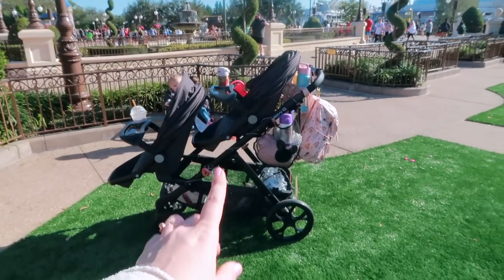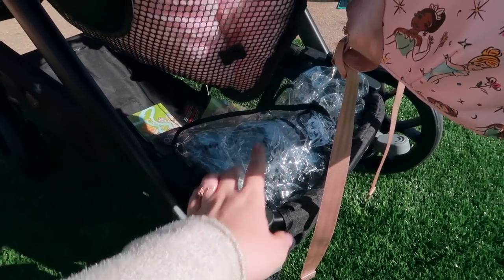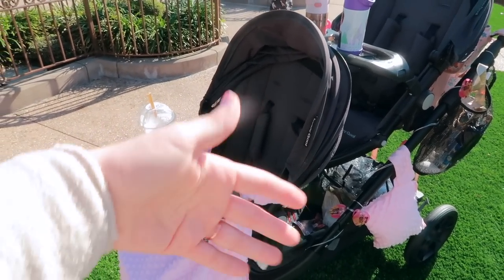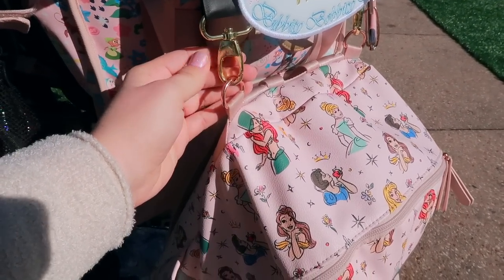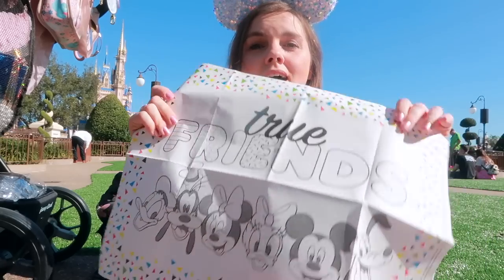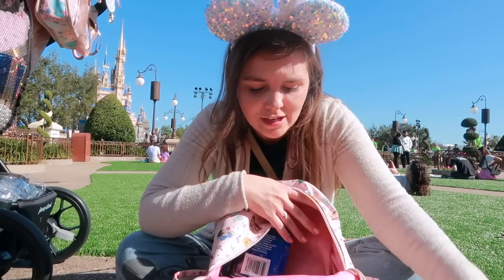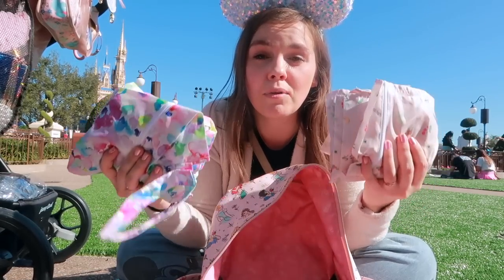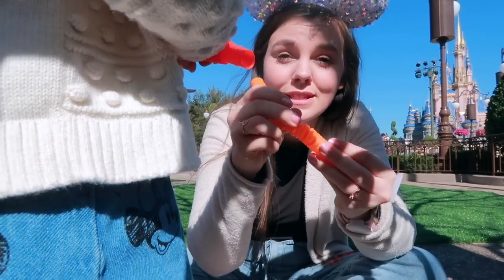COMPLETE Disney Diaper Bag AND Disney Stroller Organization | Taking Toddlers to Disney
Today I am sharing my complete Disney diaper bag and Disney stroller organization for taking two toddlers to the parks! We will be going through everything from what's in my Disney diaper bag, meal time with toddlers, my Disney stroller setup, and my mommy bag that goes everywhere with me.

Stroller Lights
Mesh Mickey Bag
Stroller Blanket
Toddler Cups
Adult Cups
Pink Stroller Handle
Stroller Tag
Mickey Hook
Stroller Hooks for Diaper Bag

Snack Cups
Meal Time Bag
Glow Wands
Glow Sticks
Portable Sound Machine
Wet Bag

Meal Time Bag
Fork & Spoon Set
Triangle Crayons
Long Sleeve Bibs
Short Sleeve Bibs
Silicone Straws

Diaper Spray
Potty Seat
Wipes Wristlet
Clorox Travel Wipes
Meds Case

Ashley Wright